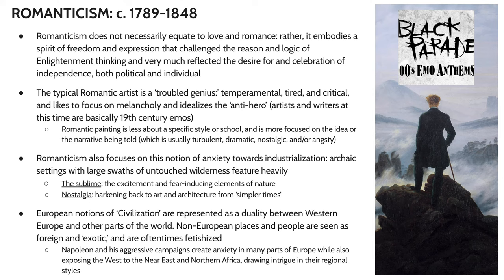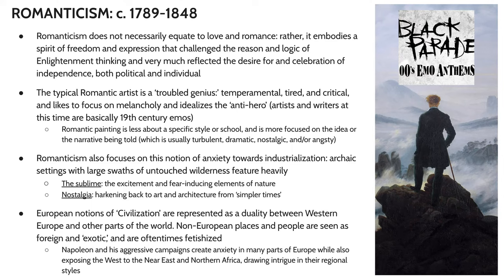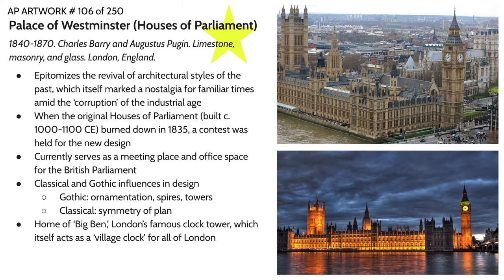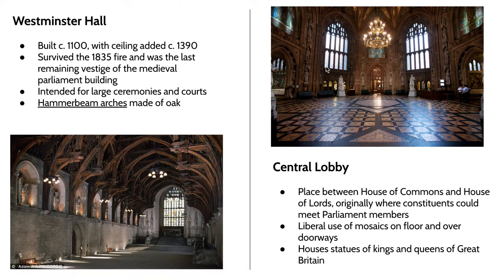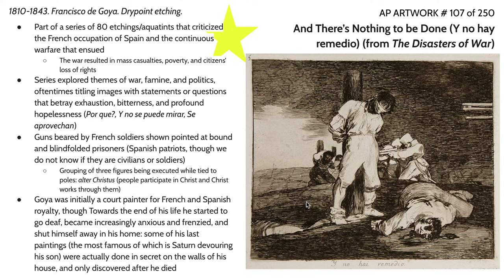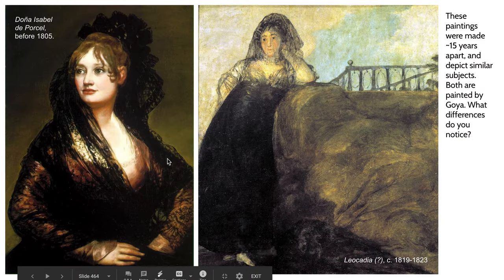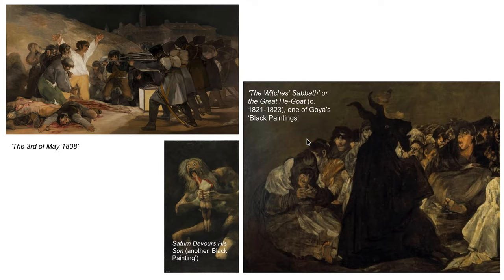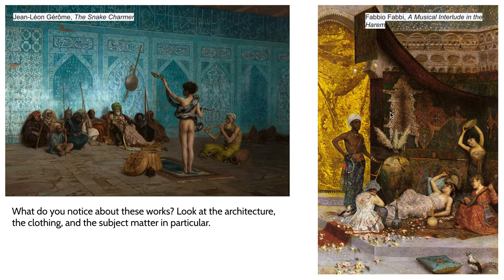AP Art History - Romanticism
IMPORTANT CW: We cover some heavy subjects today, including racialized violence (Black Africans being thrown overboard to their deaths from a slaving vessel) and war violence (including a grim depiction of prisoners being blindfolded and executed). I have a warning slide before each of the aforementioned artworks. Please take care of yourselves: I understand that these images can be disturbing, especially if you haven't seen them before, and apologize if I sound dismissive. I'm still learning how to lead effective conversations about difficult subjects in the classroom, so any feedback you have would be immensely helpful!

Today's lecture includes the following works:
~ Palace of Westminster (Houses of Parliament)
~ Y no hay remedio (And there's nothing to be done)
~ La Grand Odalisque (The Grand Odalisque)
~ Liberty Leading the People
~ Slave Ship (Slavers Throwing Overboard the Dead and Dying, Typhoon Coming On)
~ The Oxbow (View from Mount Holyoke, Northampton, Massachusetts, after a Thunderstorm)